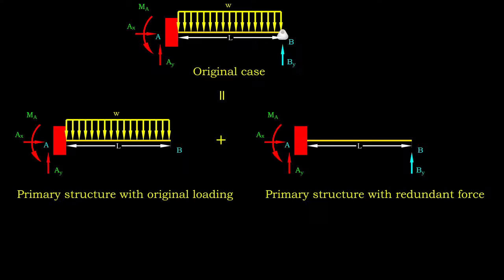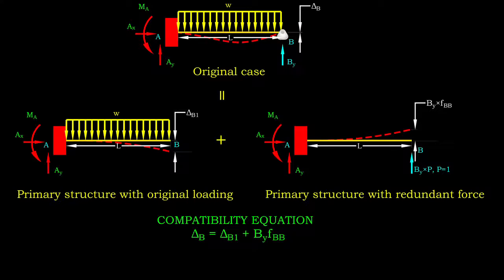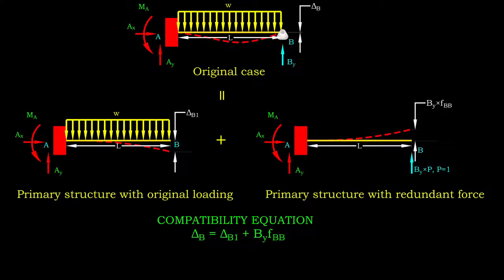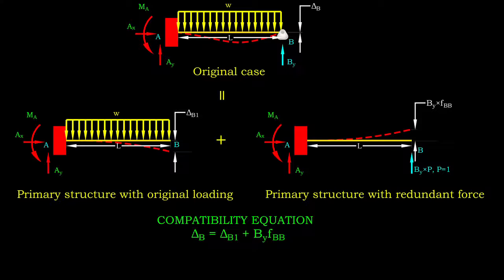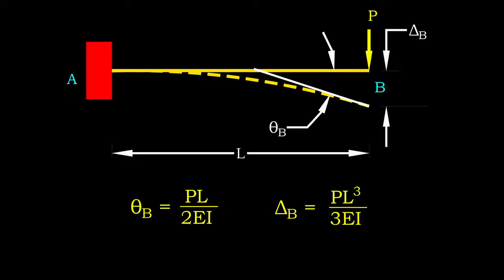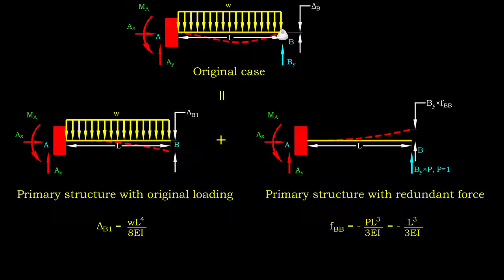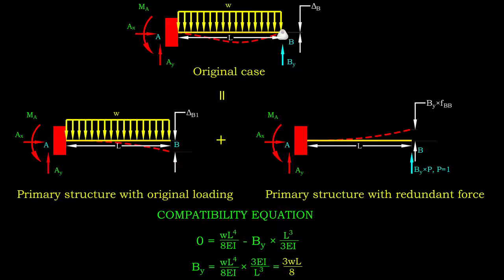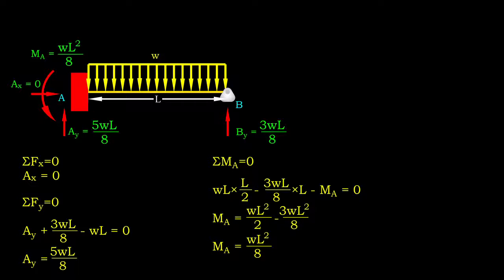Force Method for Beam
Force method is used to solve for a statically indeterminate beam. Before using this method, the degree of indeterminacy needs to be calculated. Then, for each degree of indeterminacy, we make one of the excessive reaction redundant.
In this example, we encounter a propped cantilever which has one degree of indeterminacy. After making one of its reaction redundant, we establish two analysis cases and a primary structure, which resembles the structure after we remove the redundant reaction from actual structure. The first case applies original loading on primary structure, while the second case applies redundant reaction as external load on it.
For each analysis case, we determine beam deflection at the point of redundant reaction. Then, we relate both cases using a compatibility equation, which will then help us to determine the redundant reaction force.